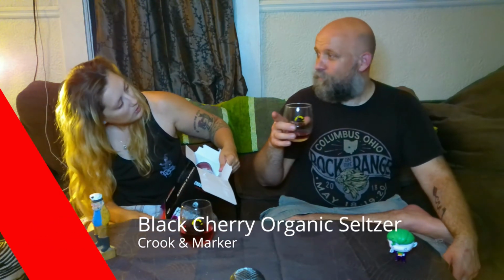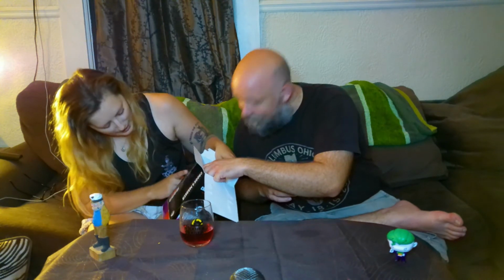Drink it or Drop it: Black Cherry Organic Seltzer by Crook & Marker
Joe and Alyse bought a box of Crook & Marker Organic Seltzer. Alyse wanted to do a series till now drank them all. At least they got this Black Cherry review shot, see what they think of it!